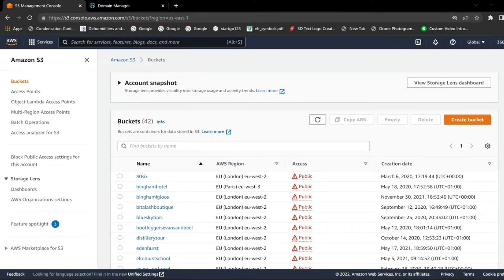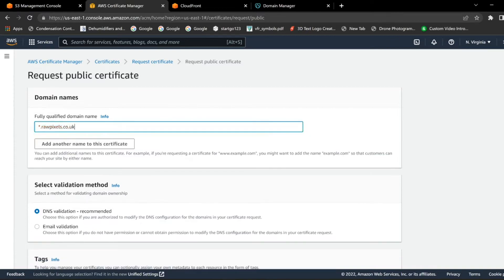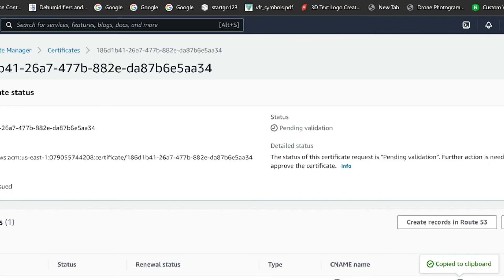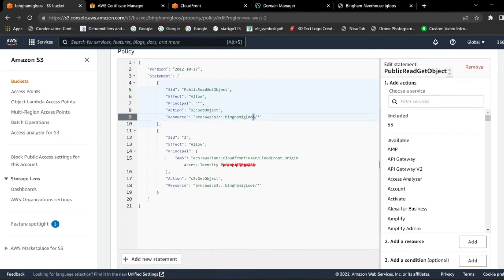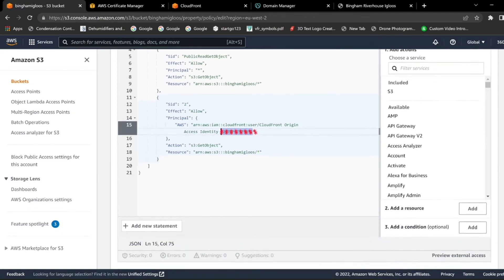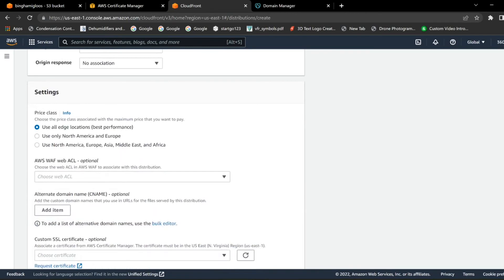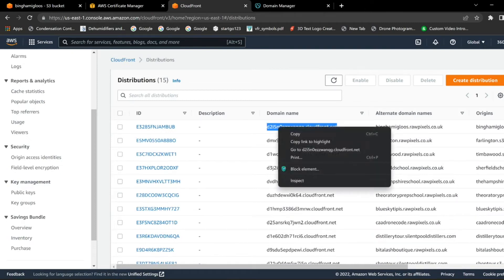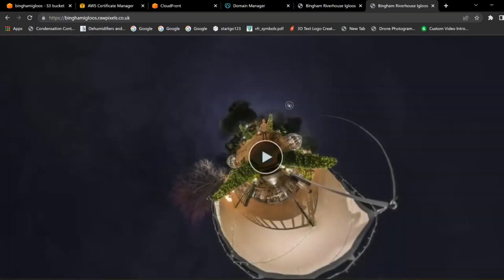AWS CloudFront Connect Custom Domain URL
In this video we go over how to connect a custom domain name to an AWS Cloud Front Distribution using Route 53.

🕐 Timestamps:
00:00 Introductions
01:01 Adding domain names and SSL to CloudFront
02:54 Pointing our domain to CloudFront
07:14 Outro

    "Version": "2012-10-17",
    "Statement": [
            "Sid": "PublicReadGetObject",
            "Effect": "Allow",
            "Principal": "*",
            "Action": "s3:GetObject",
            "Resource": "arn:aws:s3:::YOUR BUCKET NAME/*"
            "Sid": "2",
            "Effect": "Allow",
            "Principal": {
                "AWS": "arn:aws:iam::cloudfront:user/CloudFront Origin Access Identity YOUR ID"